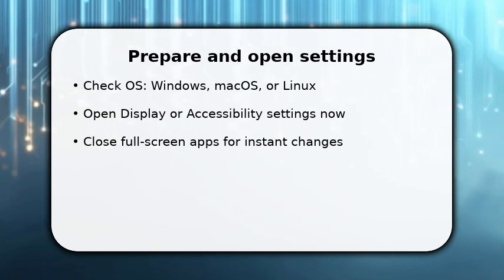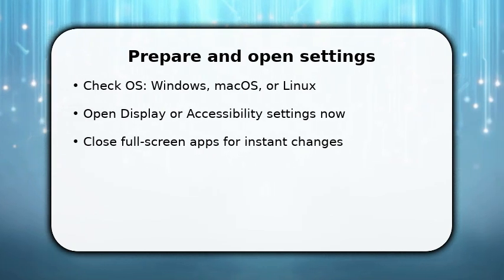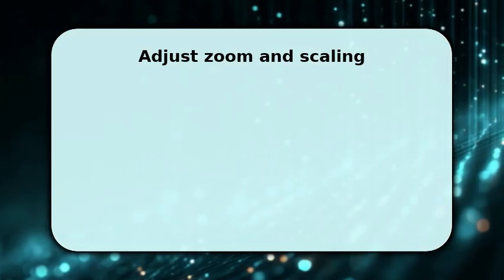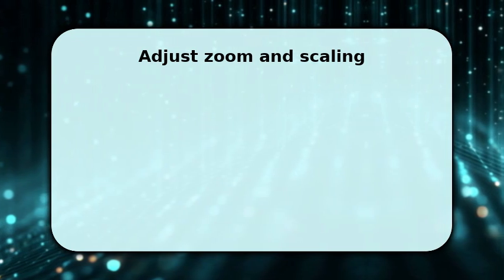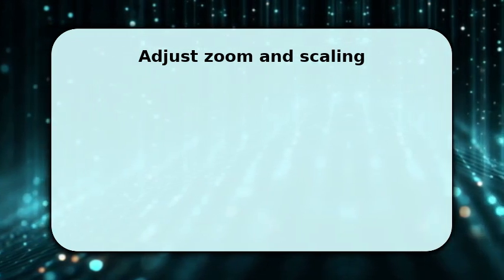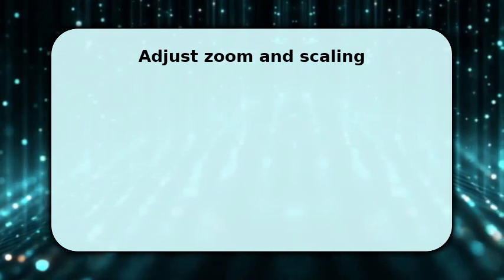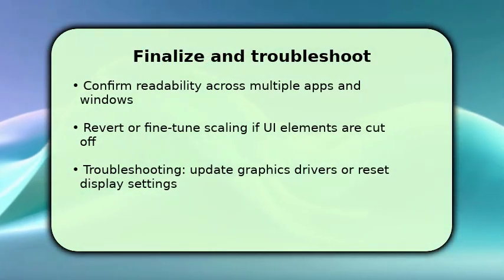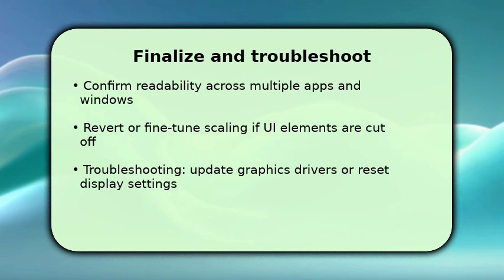How to Zoom Computer Screen - Easy Guide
Discover the simple steps to zoom in and out on your computer screen for better viewing experience. This easy guide covers keyboard shortcuts, mouse actions, and adjustments within various operating systems.